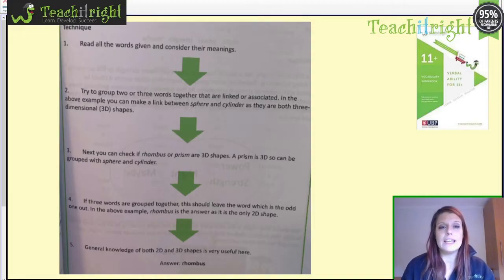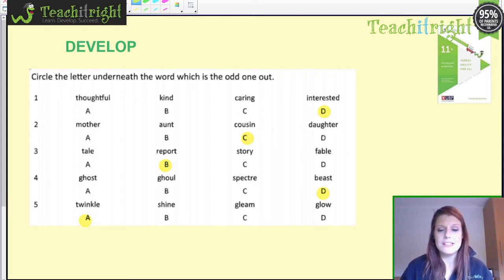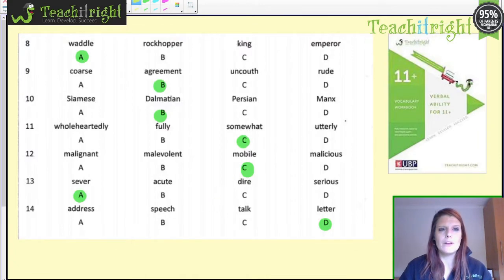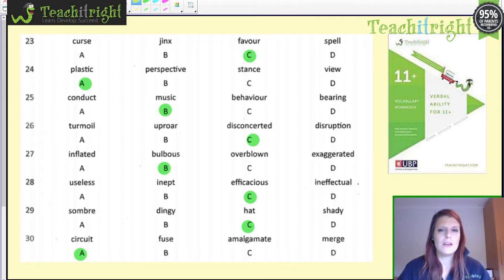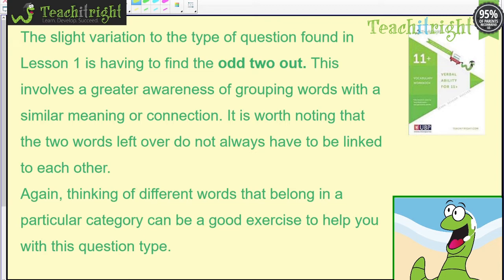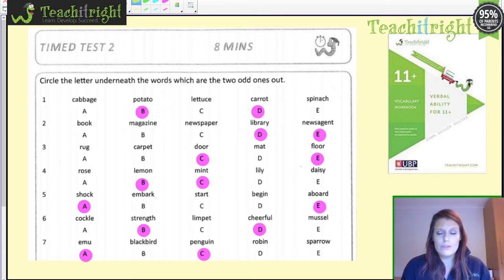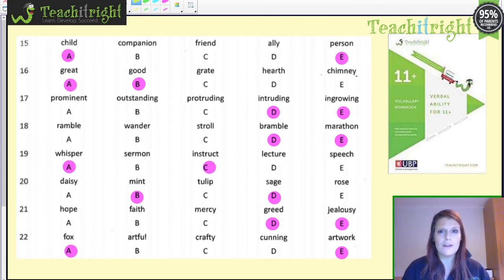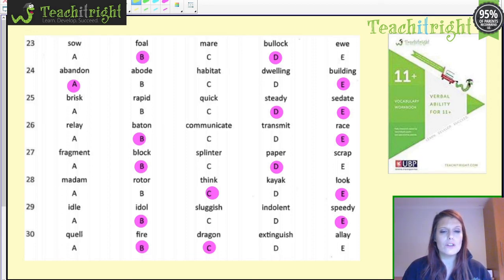CEM Top Up Classes Block 1 Week 3 VR HW Review